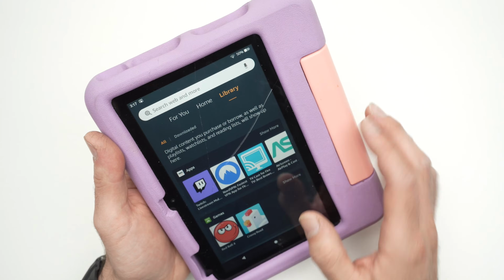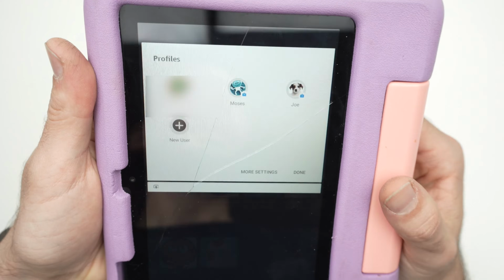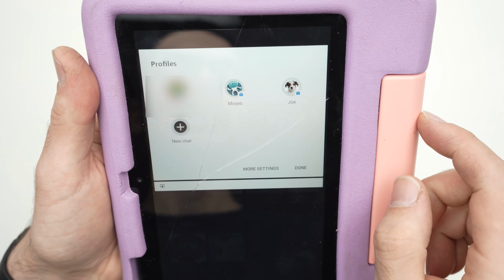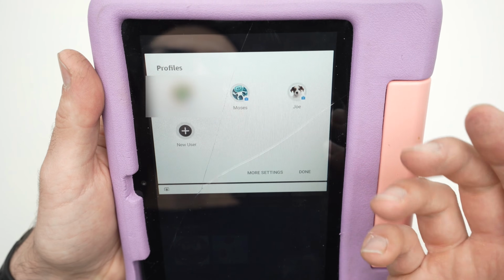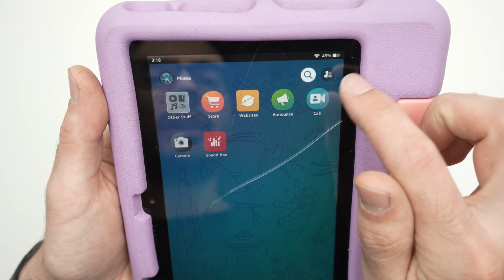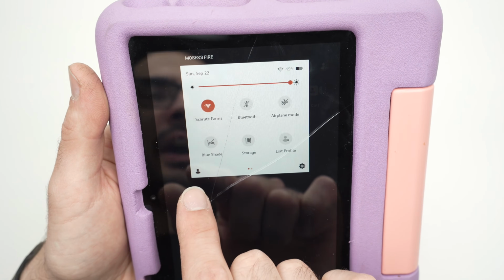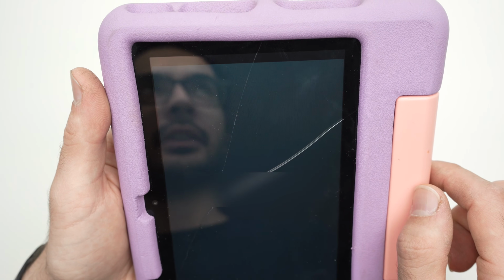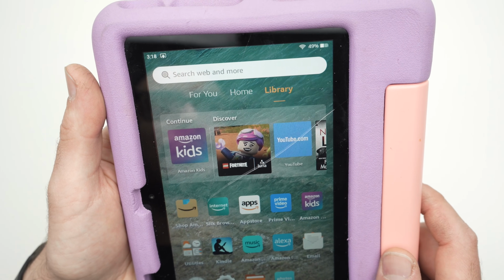How to Switch Profiles on Fire Kids Tablet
I'll guide you step by step on how to switch between yours kids and adult profiles on your Amazon Fire Kids tablet.
↓↓Amazon links↓↓
►Charger for this tablet
►Micro SD Card
►Amazon Fire 7 Kids tablet
►Amazon Fire 10 Kids tablet